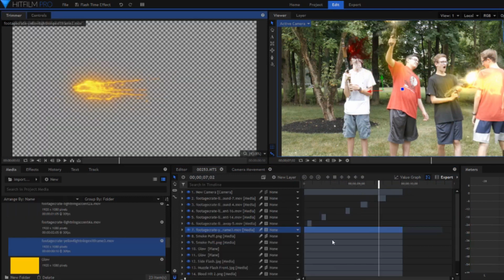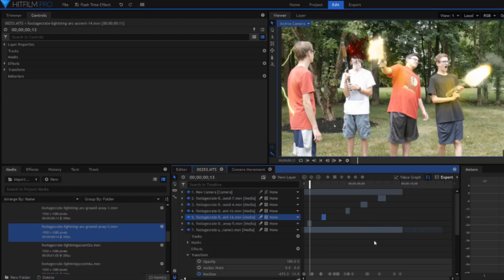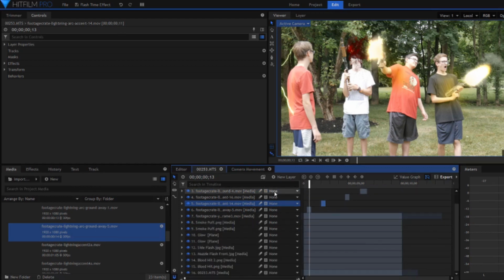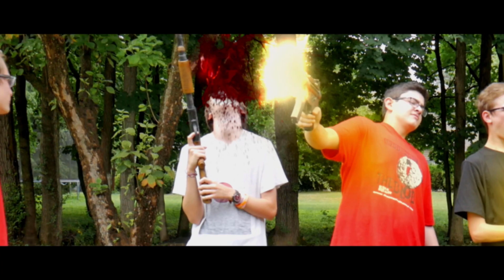CREATE THE FROZEN TIME EFFECT IN HITFILM!-Backyard Filmmaking: Episode Thirty-Eight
In today’s episode, we’re exploring a viewer requested tutorial-the Flash time effect! This effect combines using some on-set-practical aspects with some relatively simple editing tricks. Although in this episode the Flash is focused on, the concepts presented could be applied to other characters like Quicksilver. On another note, it is worth mentioning that a new short film is in the works, and it may take priority over the production of new Backyard Filmmaking epsiodes, for updates on the short film, you can follow us on Instagram